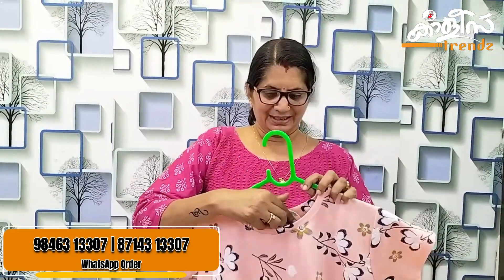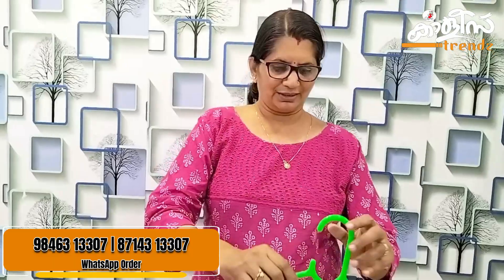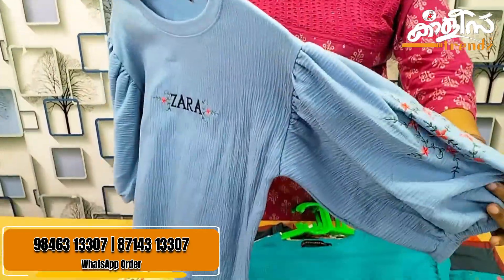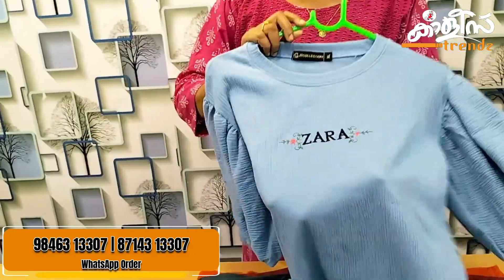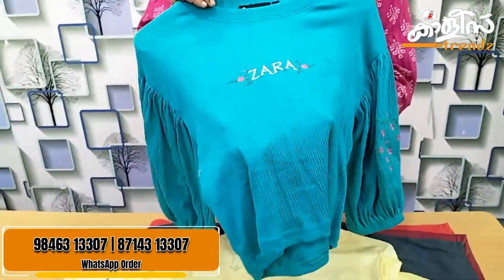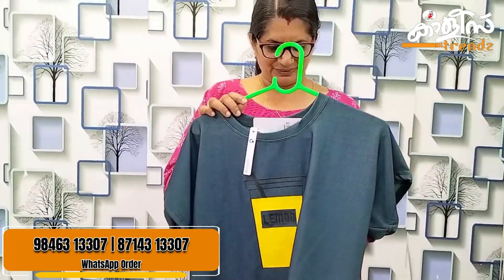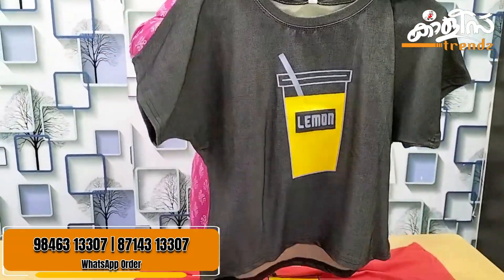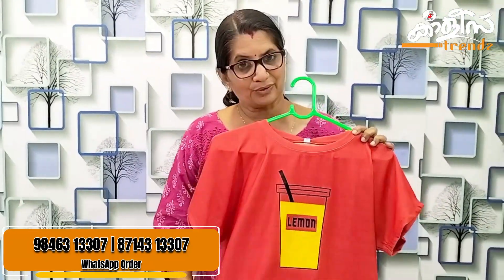👌 Crazy Crops @ 279👌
Kalees Trendz
✅WhatsApp to Order